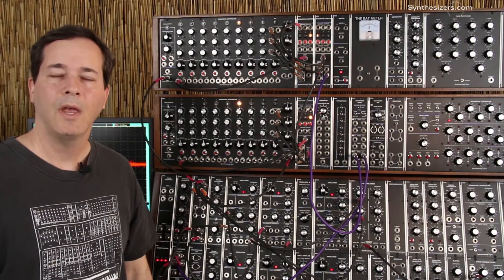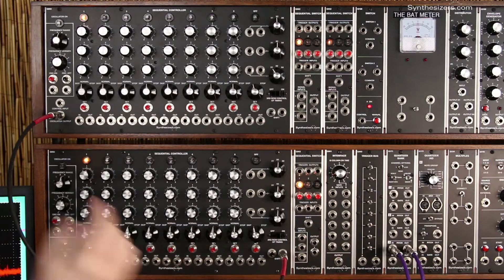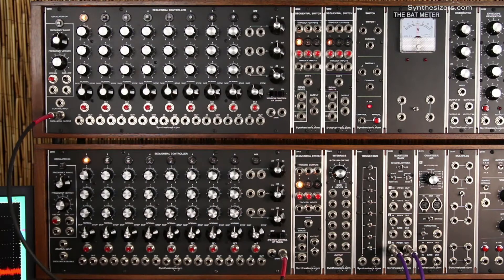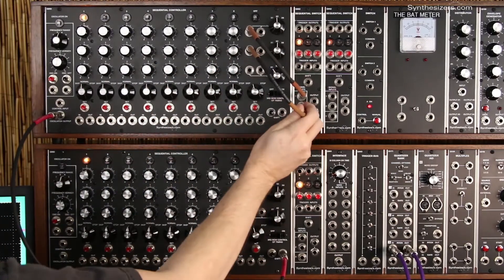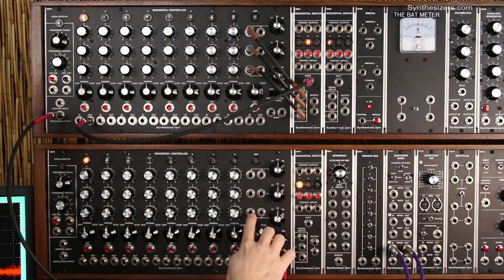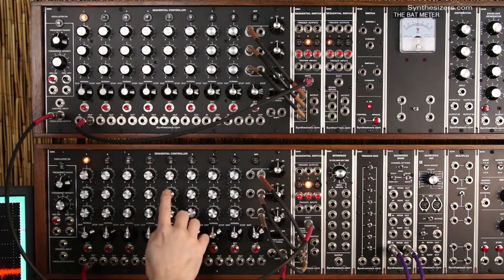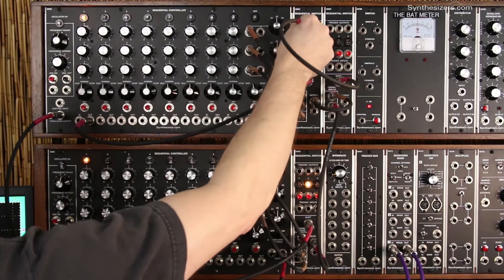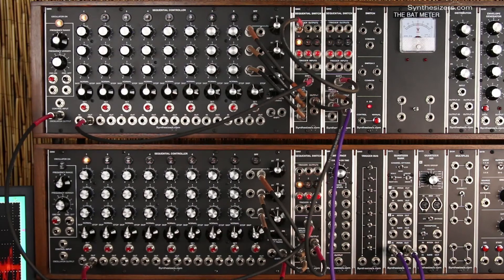Q960 Sequencer DUAL FOR 6 ROW OR 48 STEPS tutorial - Synthesizers.com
Use 2 Q960 Sequencers together with Q962 Switch modules to make 48-step sequences or 6 row outputs using a Synthesizers.com analog modular synthesizer.